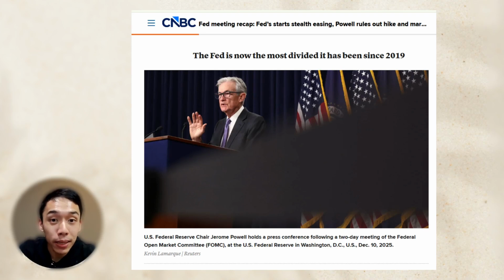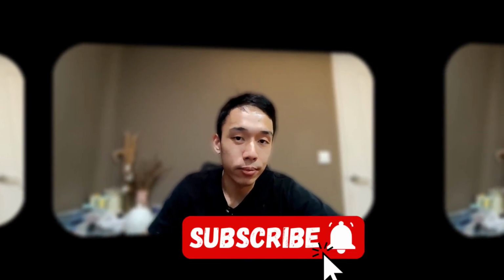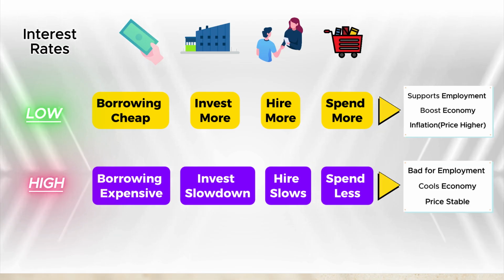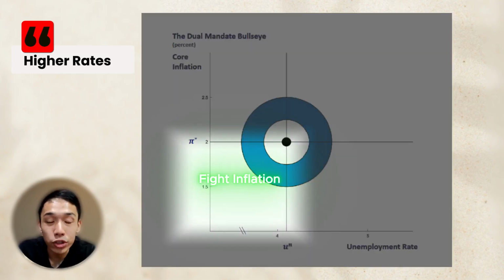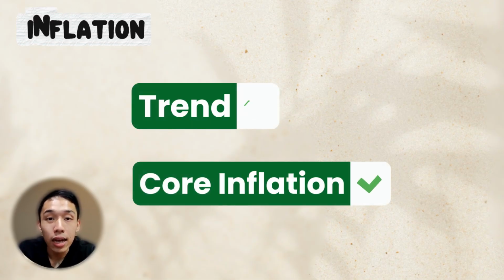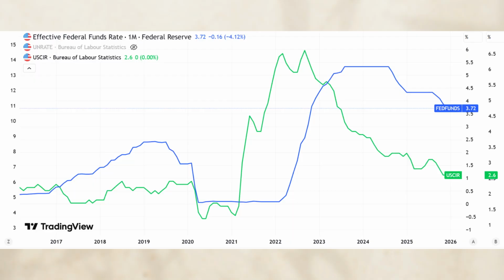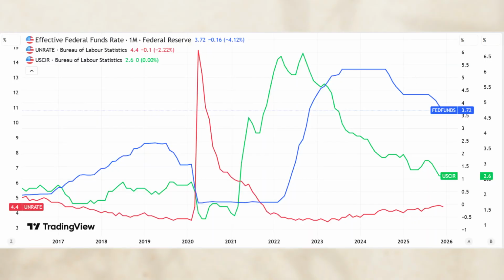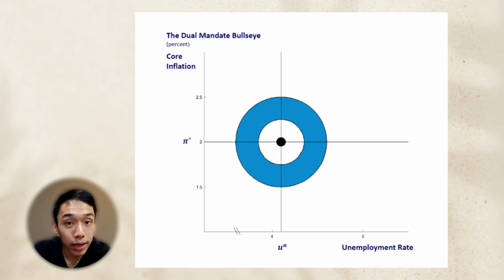Why the Fed Cuts Rates: The Dual Mandate Explained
Every time the Federal Reserve speaks, markets react.

But why does the Fed actually raise or cut interest rates?

In this video, we break down the Fed’s Dual Mandate which is Fed key framework.

You’ll learn:

✅What the Federal Reserve actually controls
✅How interest rates affect inflation and employment
✅What the Fed means by price stability and maximum employment
✅Why the Fed sometimes cuts rates even when inflation is still above 2%
✅How to read inflation and unemployment data like the Fed
✅Why understanding the dual mandate helps investors anticipate markets instead of reacting to headlines

We also walk through a real-world example, using charts of the Fed Funds Rate, inflation, and unemployment, to show how the dual mandate plays out in practice.

0:00 Why the Fed moves markets
0:30 What the Fed actually controls
01:15 The Fed’s dual mandate explained
01:37 How inflation is measured
02:03 How employment is measured
02:25 Real-world example: rates vs inflation vs jobs
03:09 Why this matters for investors